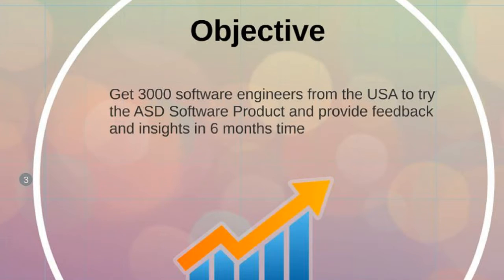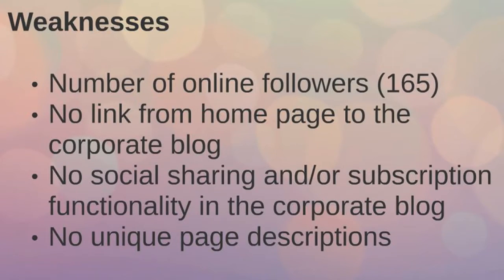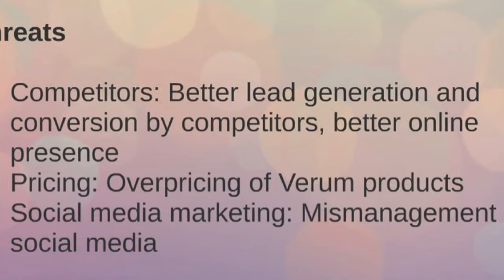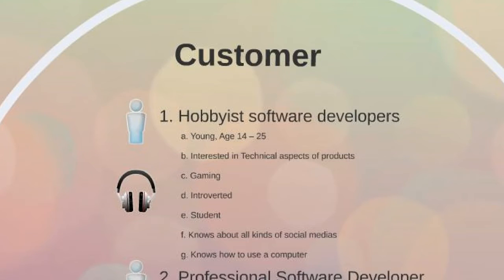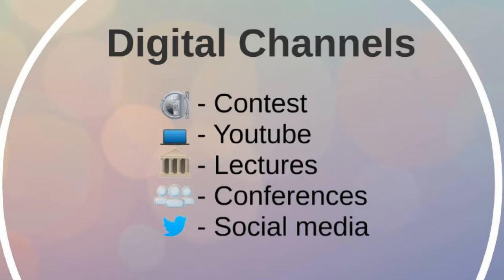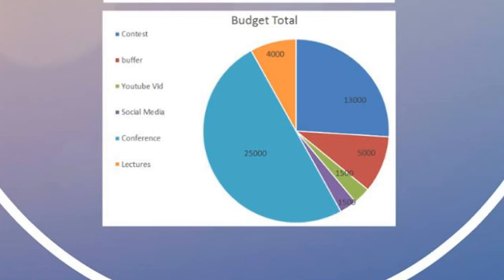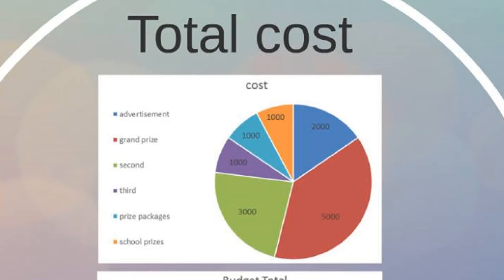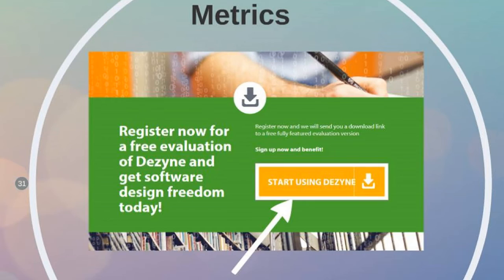Emarketing video Verum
E-marketing assignment - Verum B.V.

By Kheeann Slegers, Milad Sayed & Chris Klokkers